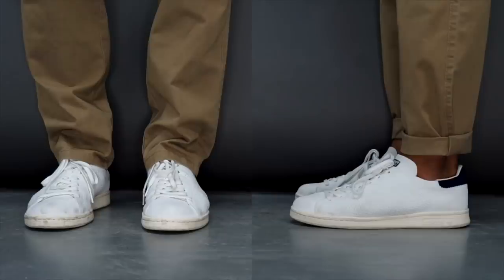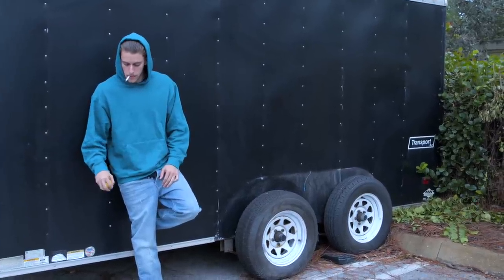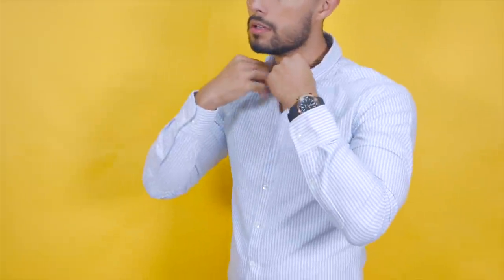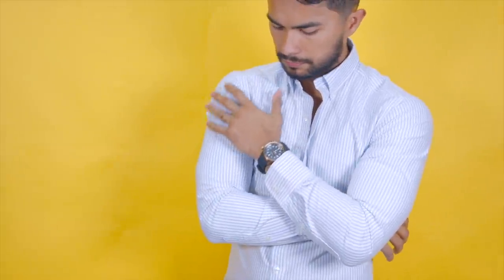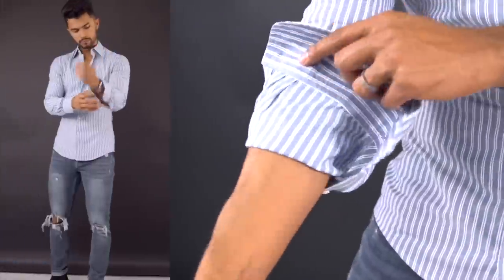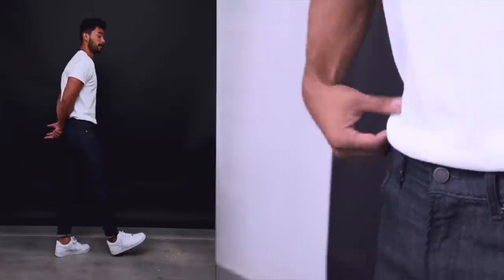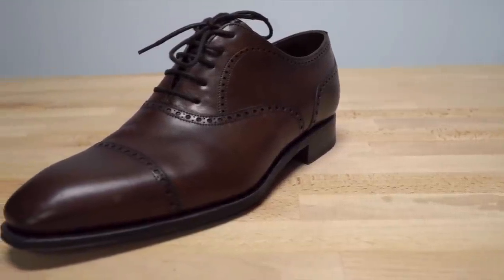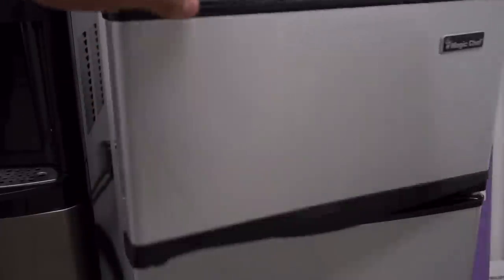9 “Fit” Tricks All Men Should Know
Our Address is:
10380 SW Village Center Dr., 240